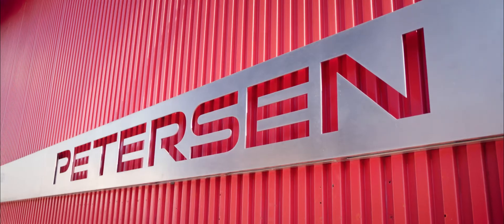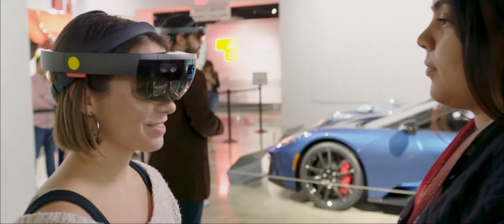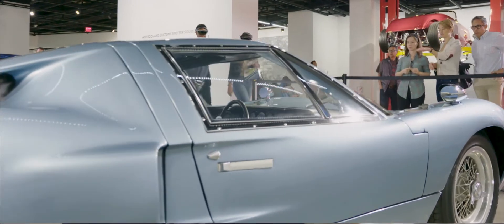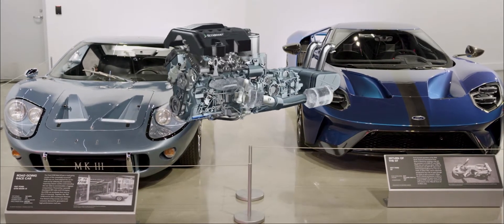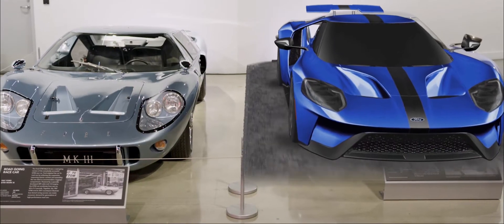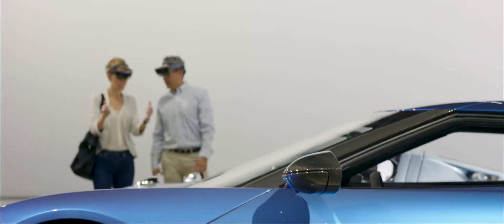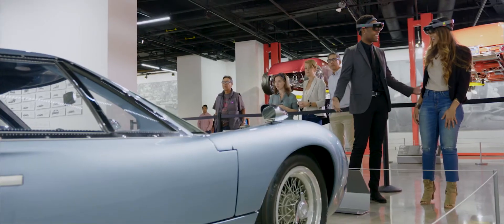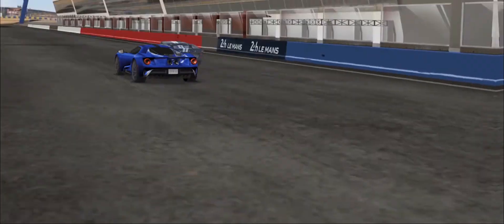Driving deeper engagement with Windows: Petersen Automotive Museum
The Petersen Automotive Museum uses mixed reality and the Microsoft HoloLens to allow visitors and car enthusiasts to experience exhibits in a way they never have before.

To learn more about why you should upgrade to Windows 10, go